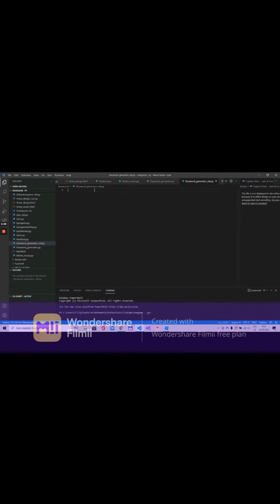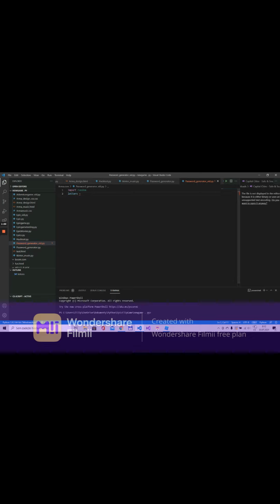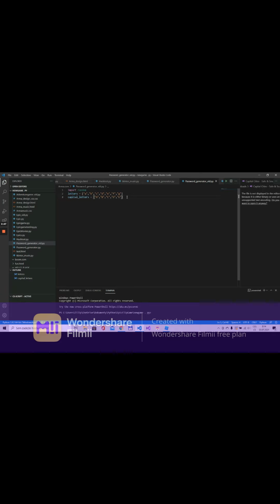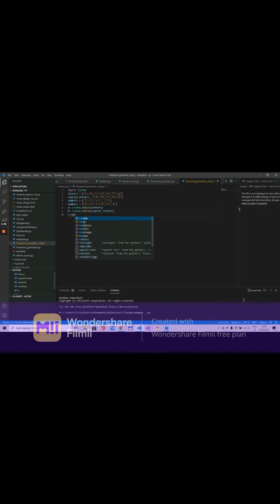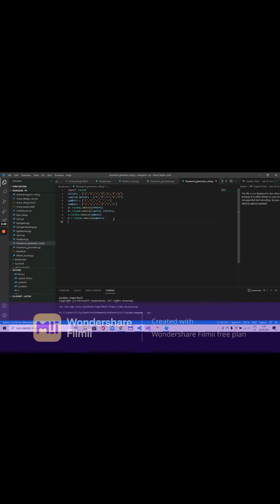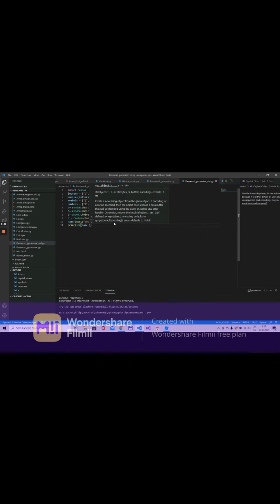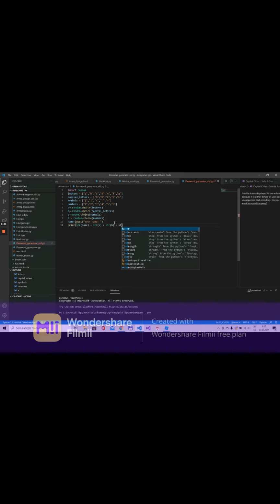Make a random password generator in Python!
Hola! Welcome to another fun Python project, today we will make a random password generator!